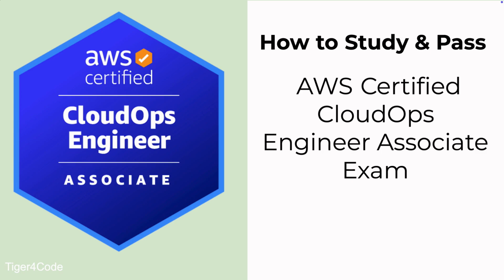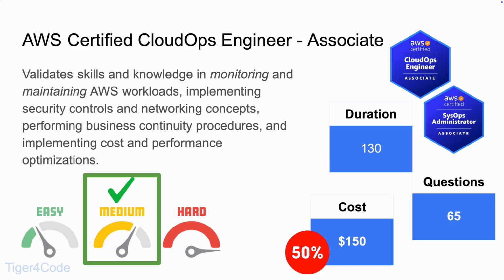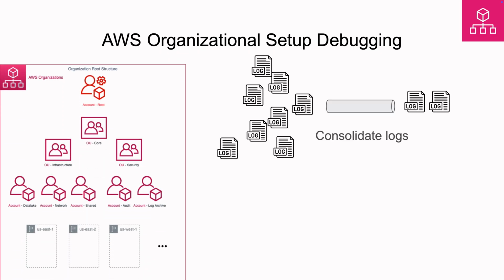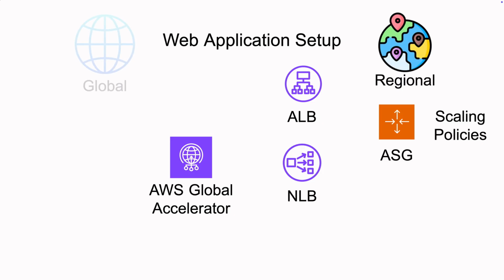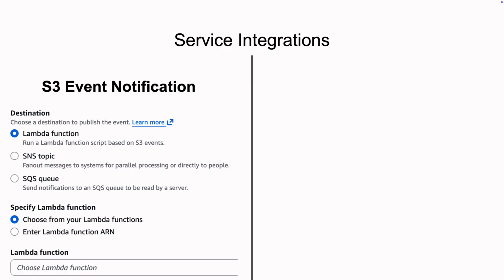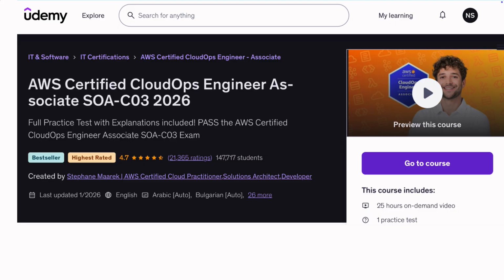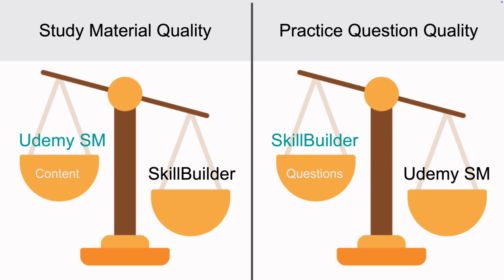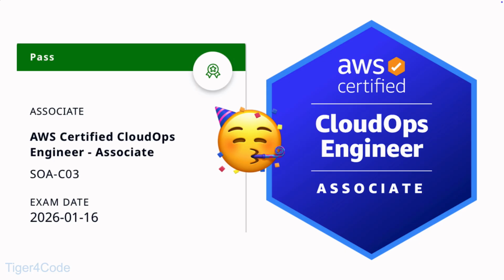How to Study & Pass AWS Certified CloudOps Engineer Associate Exam from First Attempt!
Resources
- Aws certified CloudOps Engineer Associate
- After you login to skillbuilder, search for SkillBuilder Domain 1 to 5 Practice: AWS Certified CloudOps Engineer to get the 5 links to the practice questions for each domain